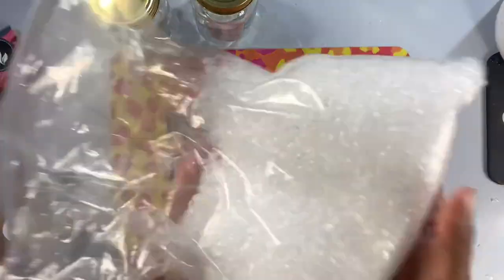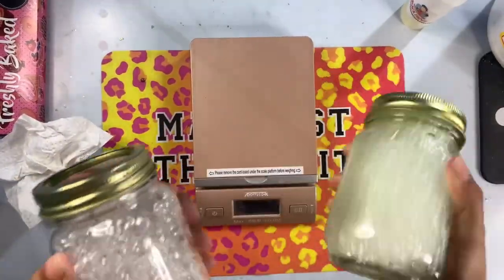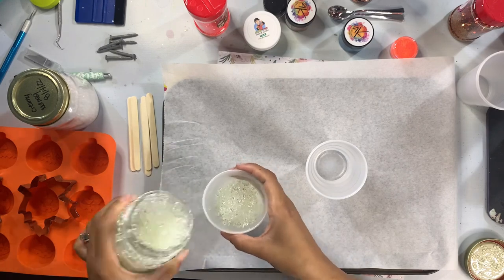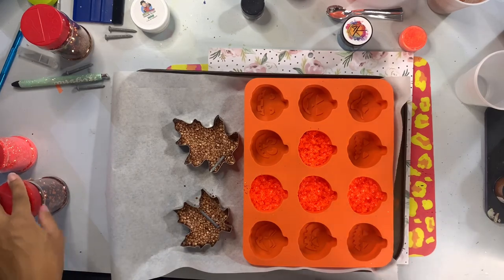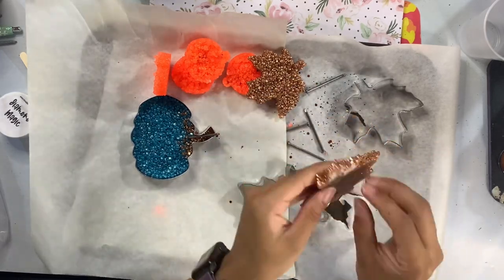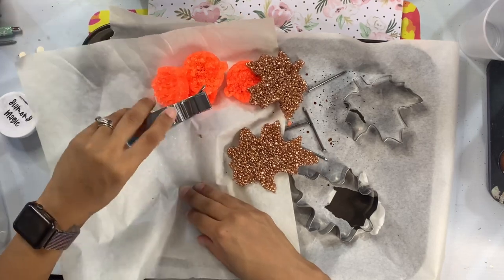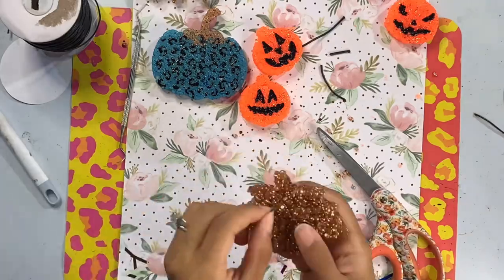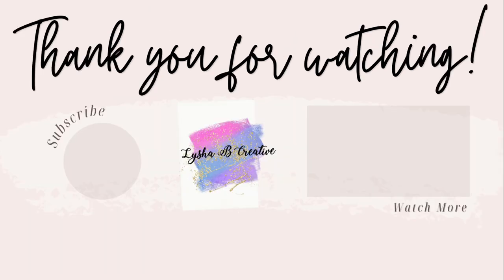Car freshies tutorial!, how to make scented aroma beads, Room freshener gifts, DIY Freshies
Hey everybody!  If you are new here welcome and if you are a returning subscriber thanks so much for coming back. In today’s video I am showing you how I create car freshies which I use as extras in my tumbler packages. These smell great and make amazing gifts!
Thank you so much for being here, it truly means the world to me.

CREATIVE FABRICA: I have partnered with creative fabrica and they have given me a code just for my audience.  The link below is for their subscription for their site with over a million svgs, fonts, graphics and so much more.  Your first month is $1 and your subscription renews at $19/ month (this subscription is normally $29).

Supplies:
-Aroma beads
-Autumn scent oils
Neon Orange mica
-leaf/pumpkin cookie cutters
-3 inch circle cutter
-Jack o lantern mold: purchased at hobby lobby a few years ago!

Cure your aroma beads for 2-3 weeks, shake them a couple times a day until cured. Bake at 345 degrees for 8-9 minutes (oven temp and time may vary). For more information on how to create freshies check out